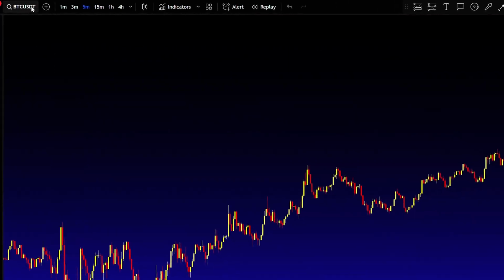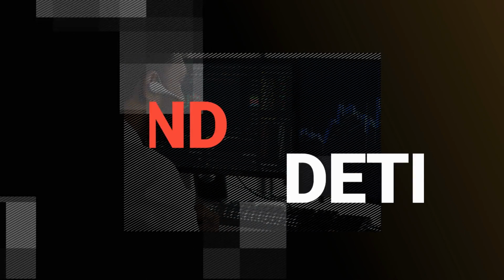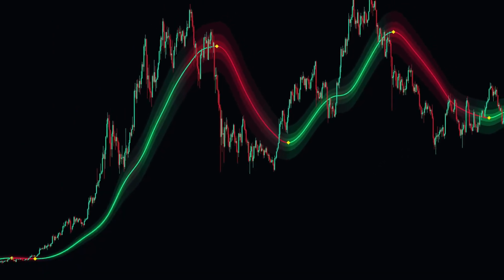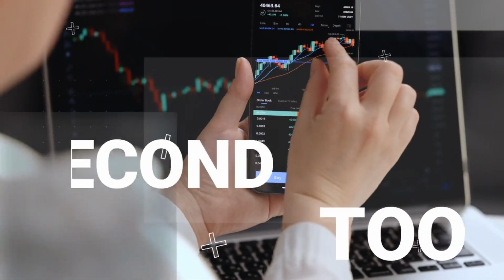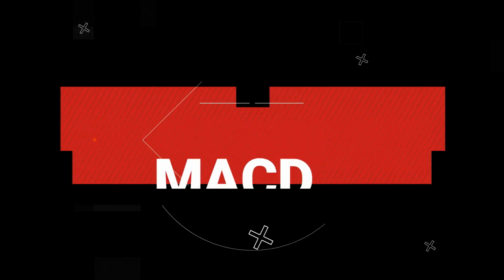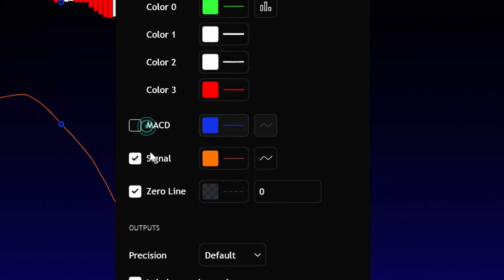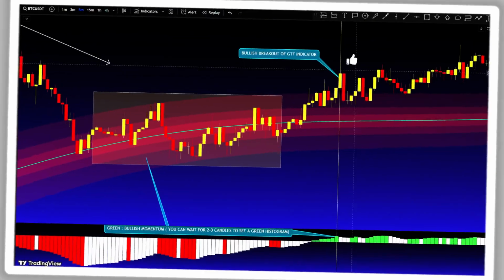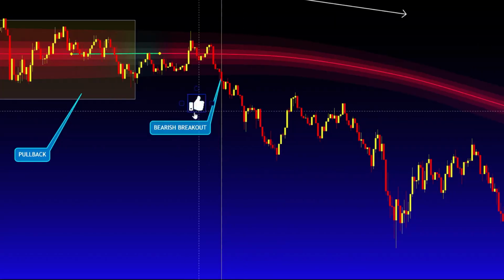They Said It Was Impossible... 2 Indicators, HUGE Profits!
They Said It Was Impossible... 2 Indicators, HUGE Profits! 🚀 Yes, you heard that right! On today's TradeGenius deep dive, we're breaking down the myth that consistent profits are out of reach. We're unveiling a powerful scalping trading strategy that leverages just TWO key indicators to maximize profits in any market. 📈💰

Ever wondered how to truly master a scalping trading strategy? 🤔 In this video, we'll show you exactly how to use our secret buy and sell indicator combination to identify high-probability trades. We've taken the "impossible" and made it a reality! 🎯

"They Said It Was Impossible... 2 Indicators, HUGE Profits!" isn't just a title; it's a testament to the power of strategic trading. We'll walk you through the step-by-step process of setting up and utilizing these indicators, demonstrating real-time examples of how this system can help you maximize profits. 💸

Are you tired of complex trading strategies that yield minimal results? TradeGenius is here to simplify your trading journey. We're committed to providing you with actionable insights and proven techniques that you can implement immediately. This scalping trading strategy, featuring our reliable buy and sell indicator, is designed to help you achieve consistent gains. 🏆

Key takeaways from this video:

Learn a simple yet effective scalping trading strategy. ⚡
Discover how to maximize profits with just two powerful indicators. 💎
Master the use of our buy and sell indicator for precise entry and exit points. ✅
Understand how to apply this strategy in various market conditions. 📊
Join the TradeGenius community and level up your trading game! 🤝
Don't let anyone tell you it's impossible. "They Said It Was Impossible... 2 Indicators, HUGE Profits!" is your guide to unlocking your trading potential. 👇

Ready to transform your trading? Watch now and let's make those profits! 🚀💰